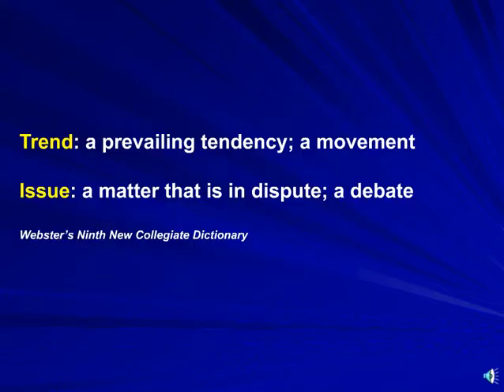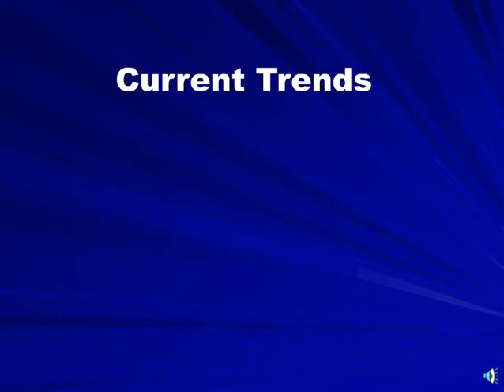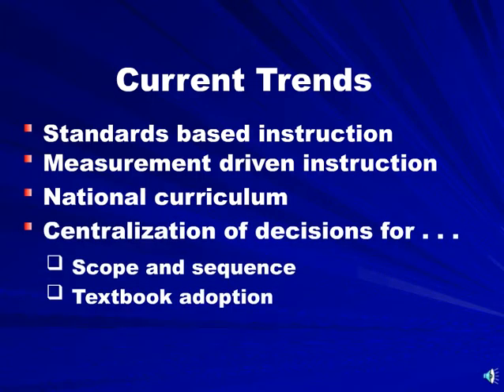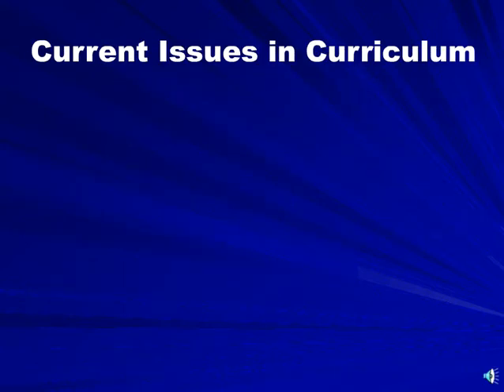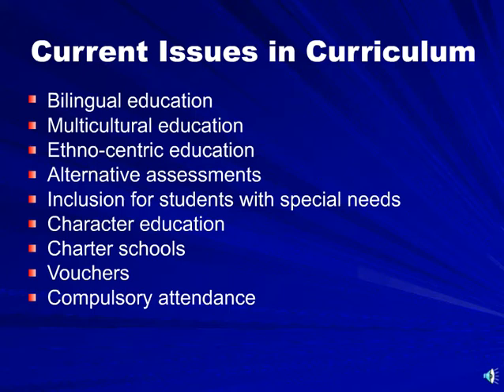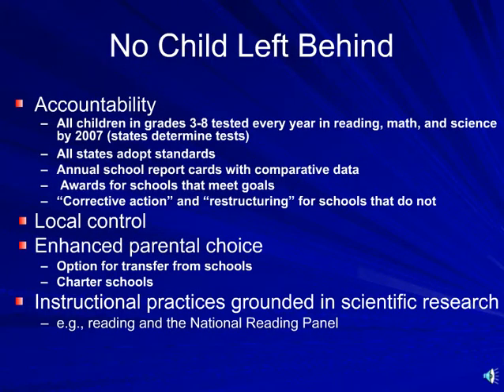EDUC 537 Lecture 8: Current Issues in Curriculum